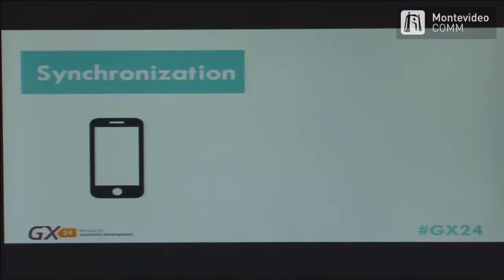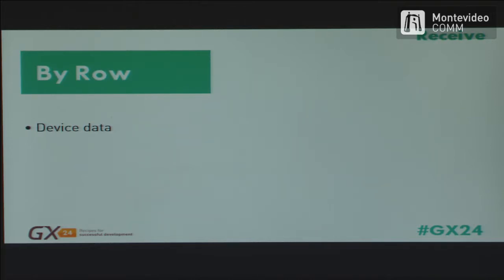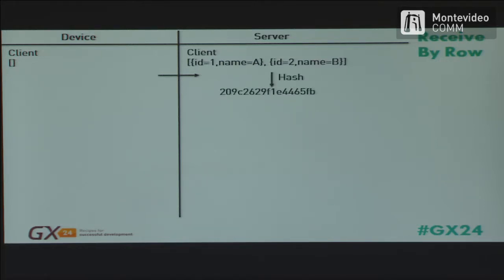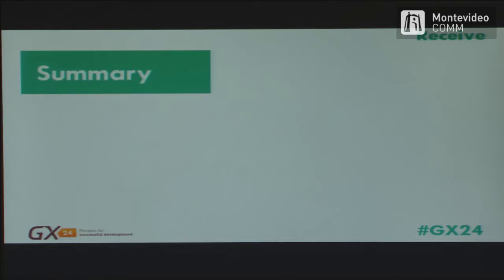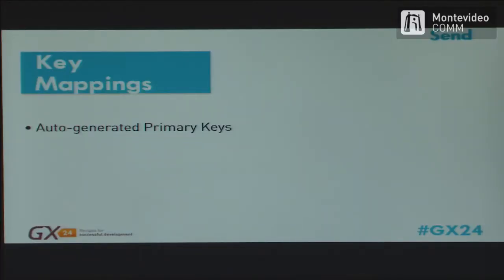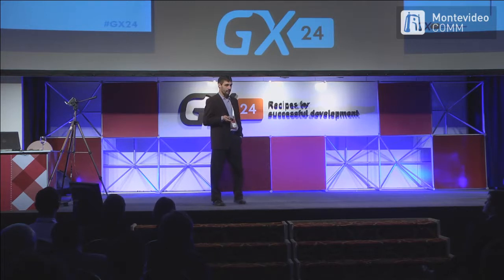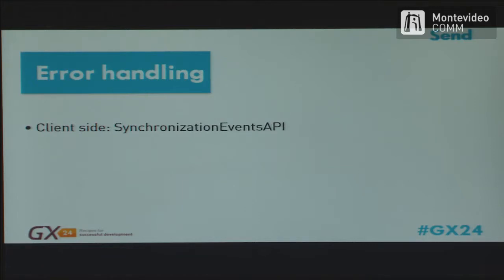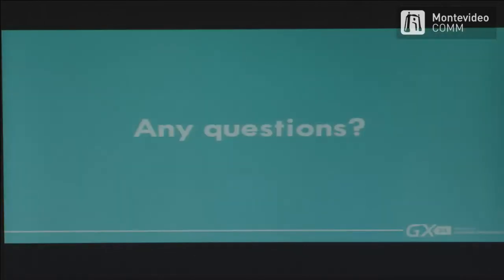SYNCHRONIZATION IN OFFLINE APPLICATIONS - Marcos Crispino (GeneXus)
In this session we will be showing the functioning of "under the hood" synchronization and the way in which GeneXus automatically solves the different cases possible.

The synchronization component is basic for a scenario of offline applications, because, in many cases, we must have a centralized component on the server and the corresponding data synchronization, which may be either from the server to the devices, or from the devices to the central server.